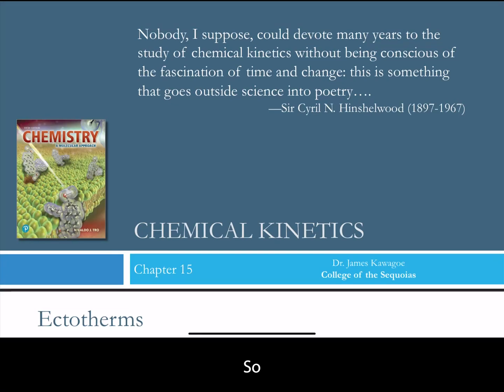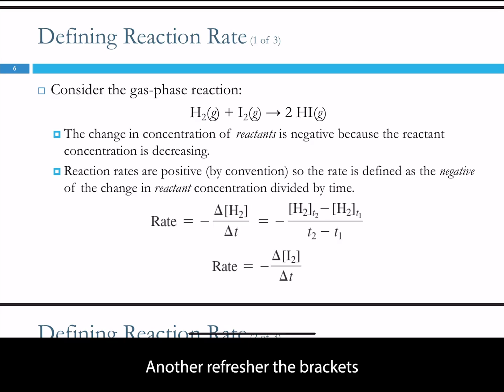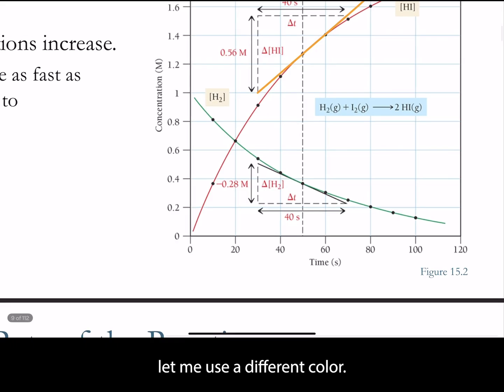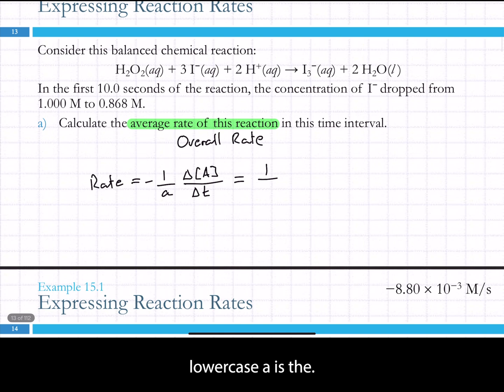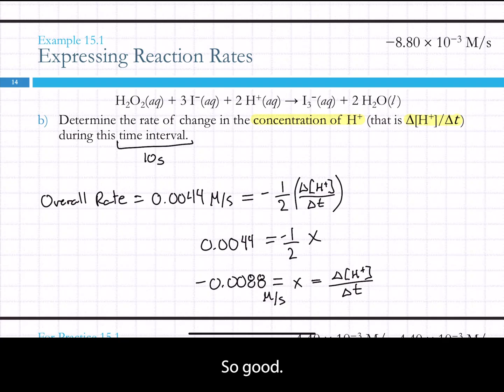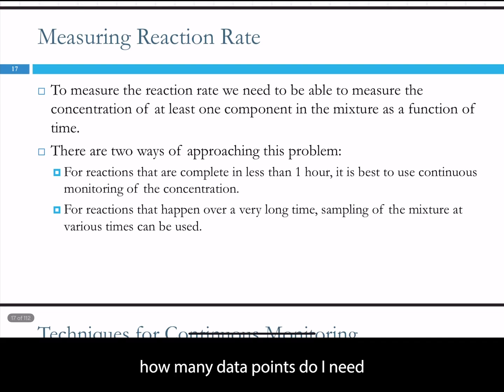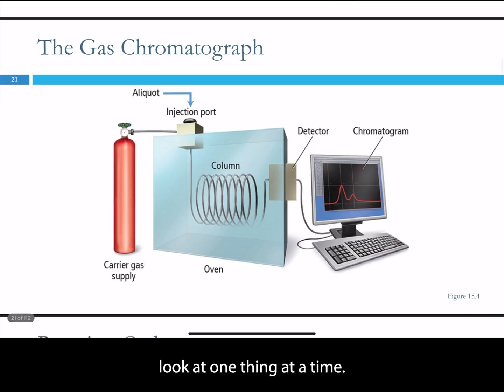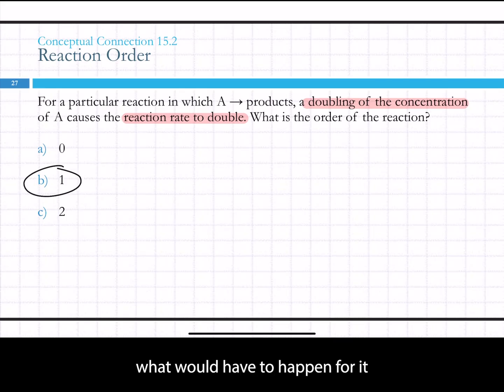Chem 2 Ch 15.1